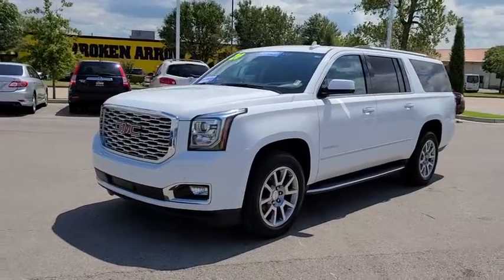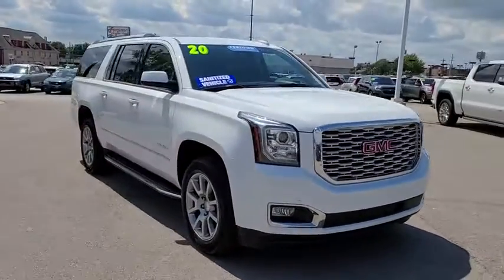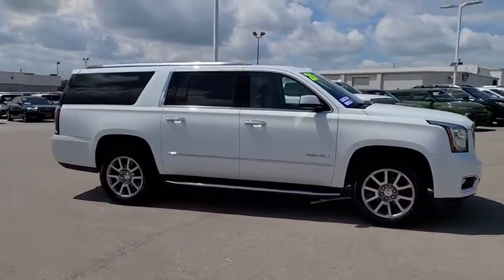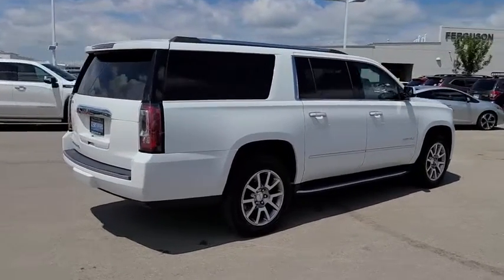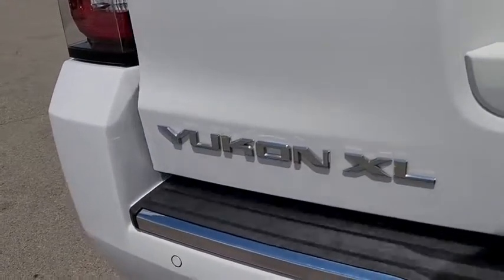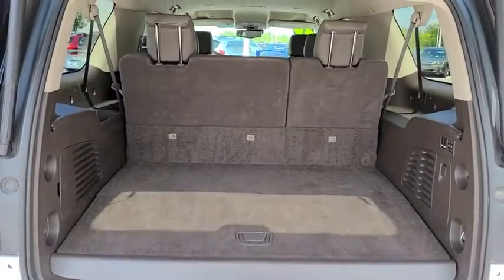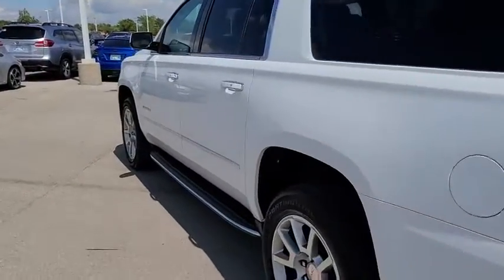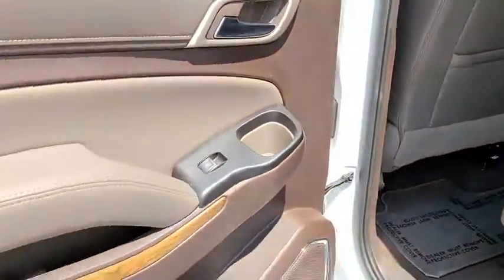2020 GMC Yukon XL Tulsa, Broken Arrow, Owasso, Bixby, Green Country, OK X7124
Summit White Used 2020 GMC Yukon XL available in Broken Arrow, Oklahoma at Ferguson Superstore. Servicing the Tulsa, Owasso, Bixby and Green Country, OK area.
2020 GMC Yukon XL Denali - Stock#: X7124 - VIN#: 1GKS1HKJ6LR174962

Ferguson Superstore
1601 N Elm Place

***NO ACCIDENT HISTORY***, ***STILL UNDER FACTORY WARRANTY***, ***HEATED LEATHER SEATS***, ***BACK UP CAMERA***, ***LEATHER***, ***CLEAN CARFAX ONE OWNER***, ***NAVIGATION***, Yukon XL Denali, EcoTec3 6.2L V8, Summit White. Certified. CARFAX One-Owner. Clean CARFAX.Chevrolet Certified Pre-Owned Vehicles are covered under the GM Certified program. GM Certified used vehicles must be 5 model years old or newer and have less than 75,000 miles. Each vehicle includes: 172 Point Inspection Vehicle History Report 12-Month/12,000-Mile Bumper to Bumper Limited Warranty 5-Year/100,000-Mile Powertrain Limited Warranty Whichever comes first based on original in-service date Courtesy Transportation for the life of the 5-Year/100,000-Mile Powertrain Limited Warranty (based on original in-service date). Trip Interruption Protection 24-hour Roadside Assistance.